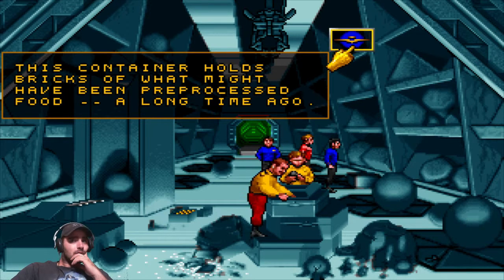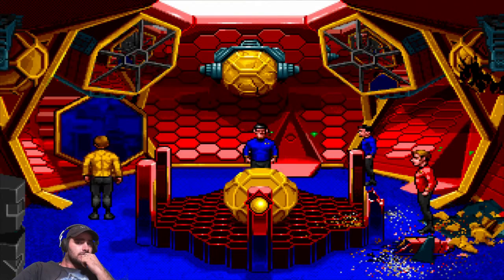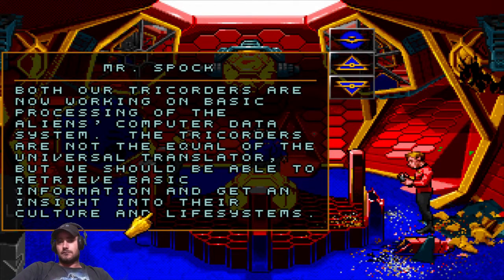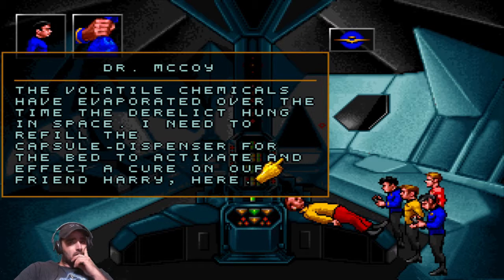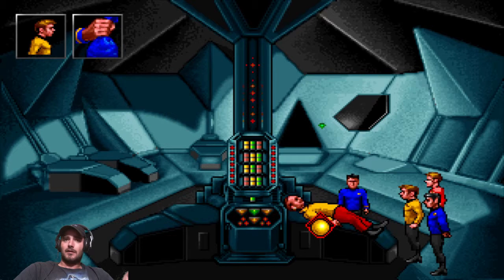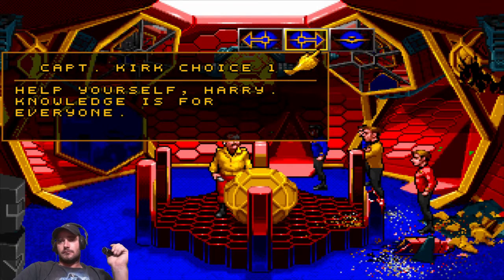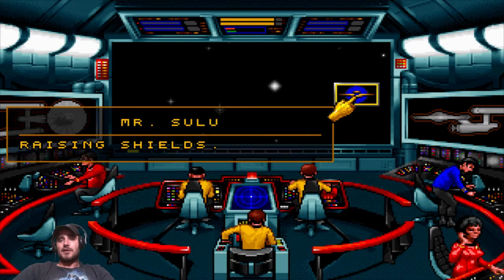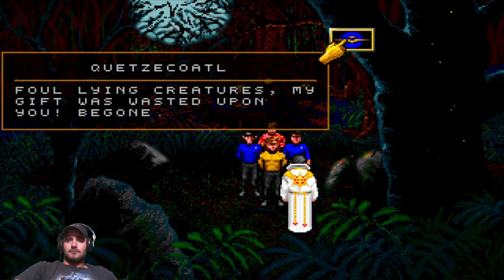Star Trek 25th Anniversary Part 7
Damnit Mud!